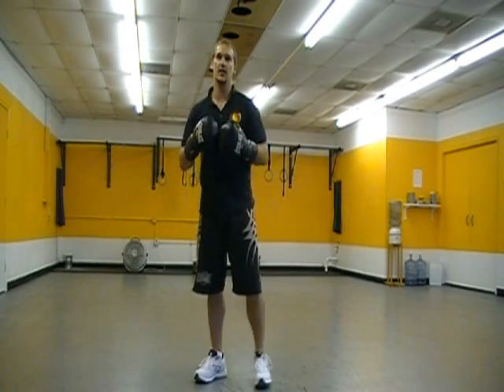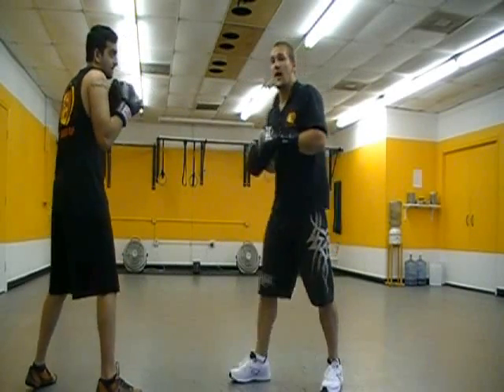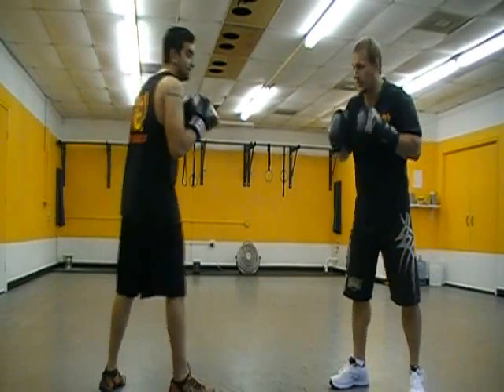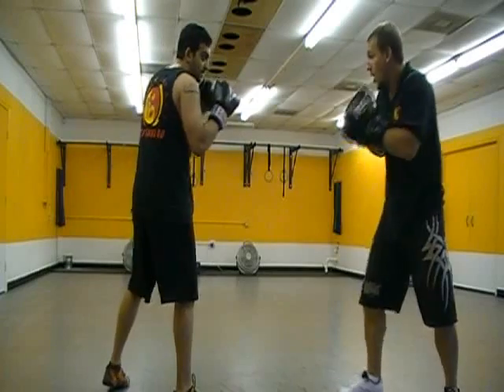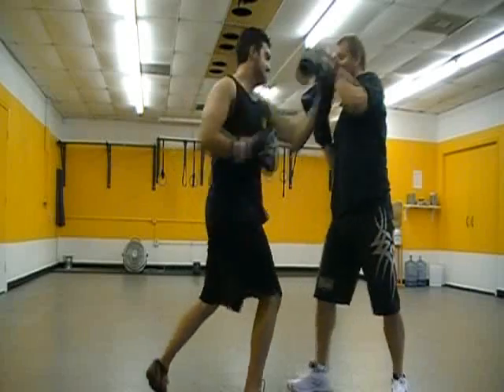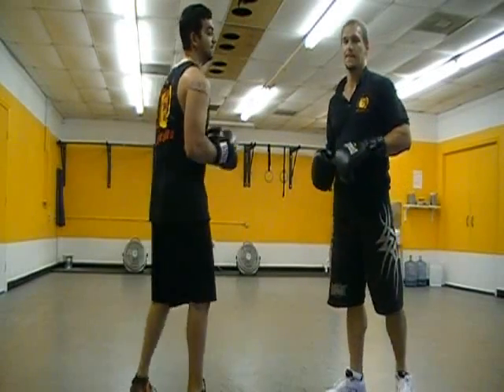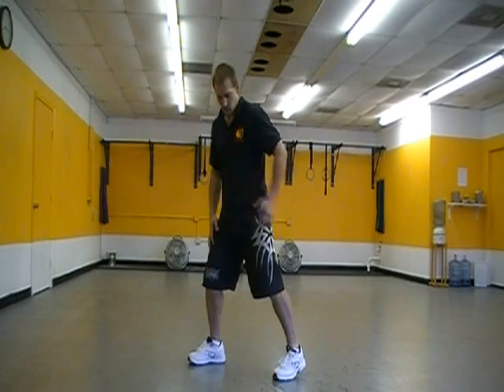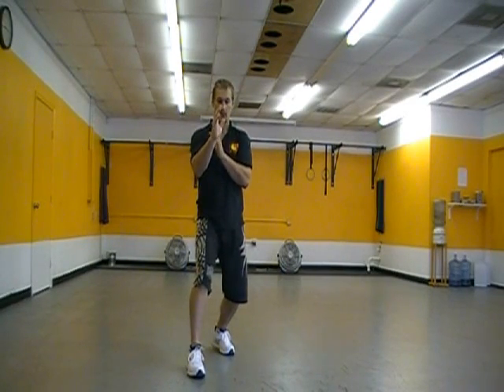JKD Martial Arts Classes: Lesson 18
Defensive Shell Combos, Modified On-Guard Position.